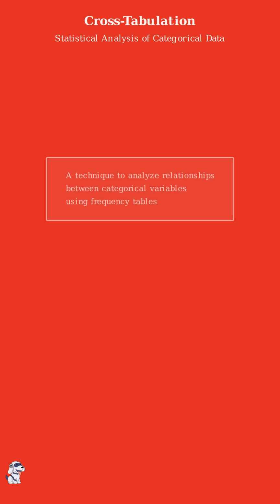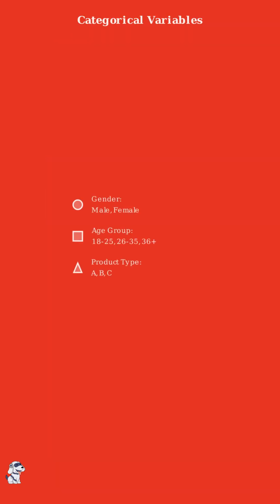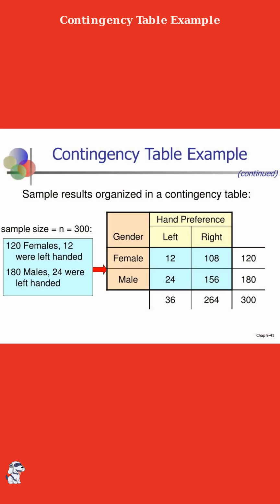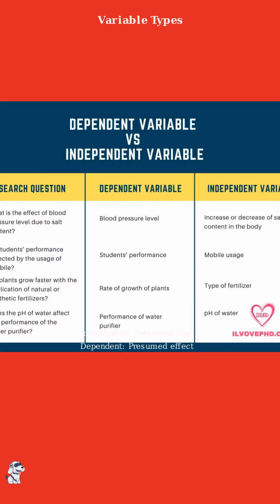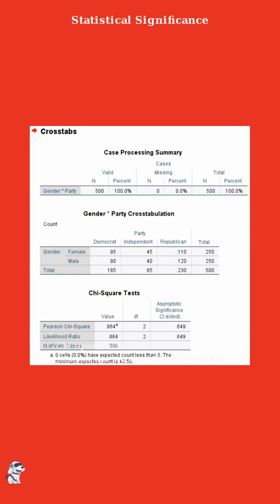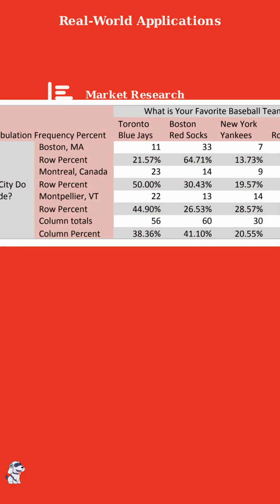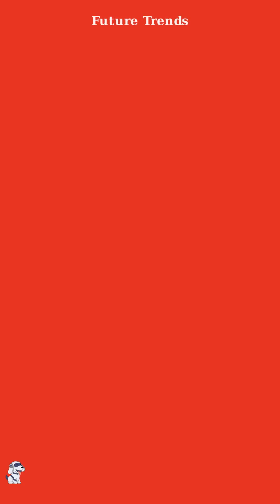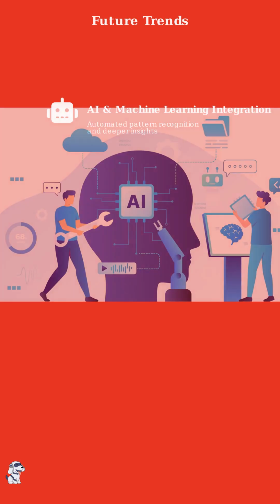Cross Tabulation Explained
Cross tabulation is a powerful statistical method used to analyze the relationship between two or more categorical variables by displaying data in a matrix format. This technique allows researchers to identify patterns, correlations, and trends within the data, making it invaluable for market research, survey analysis, and decision-making. By organizing responses into rows and columns, cross tabulation provides clear insights into how different factors interact, helping businesses and researchers make informed choices.